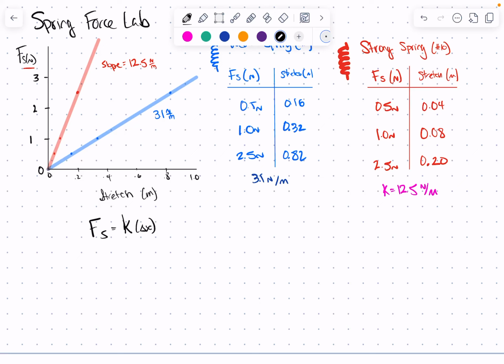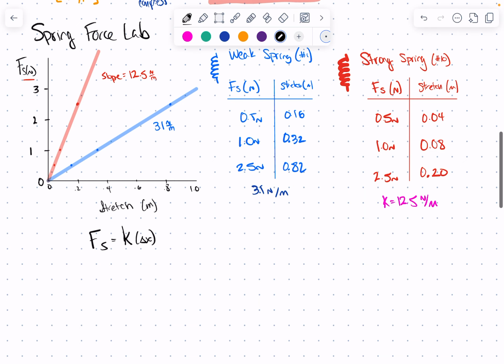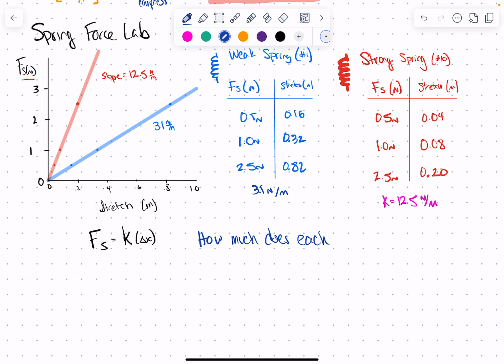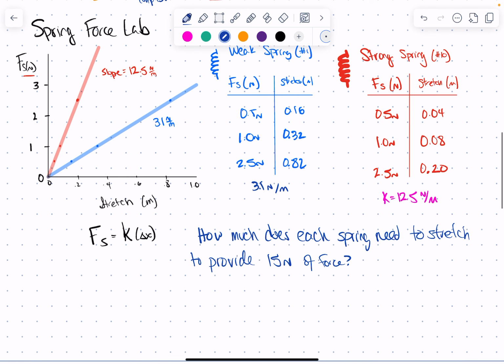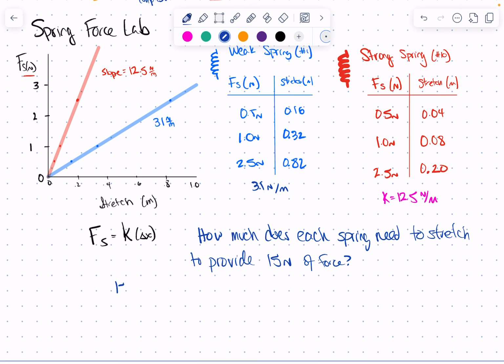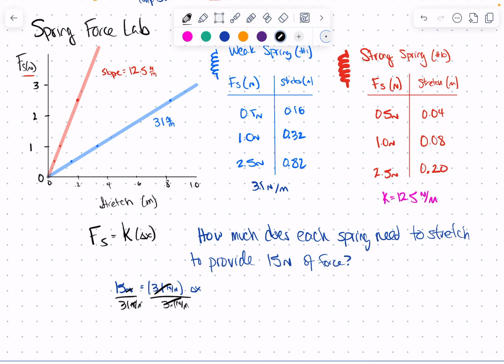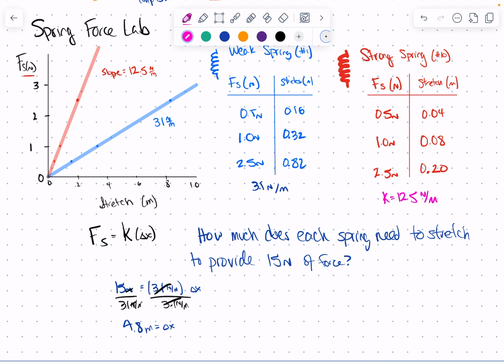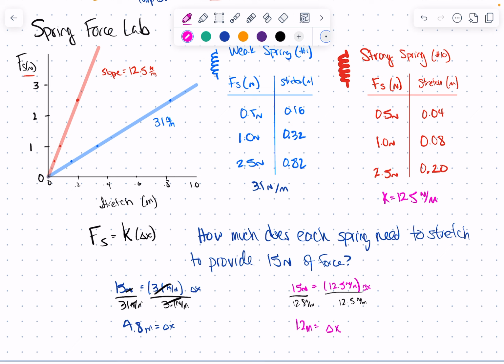Using Hookes Law Feb 10 part 2